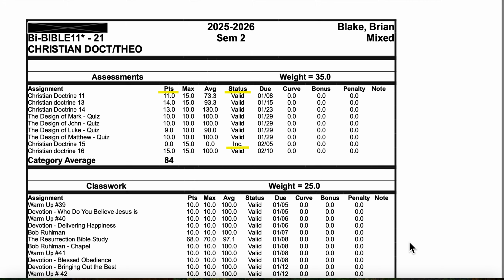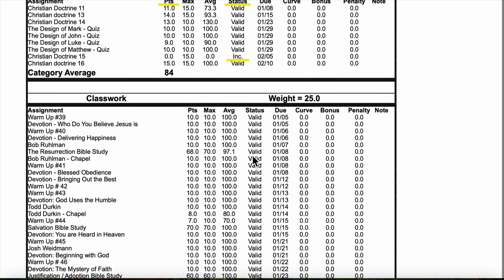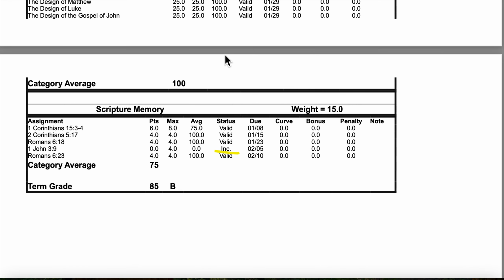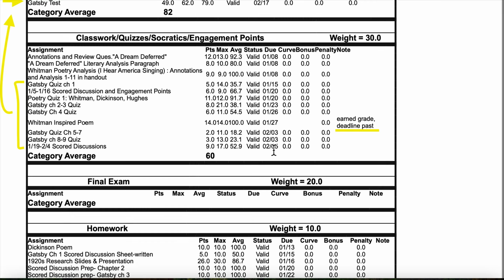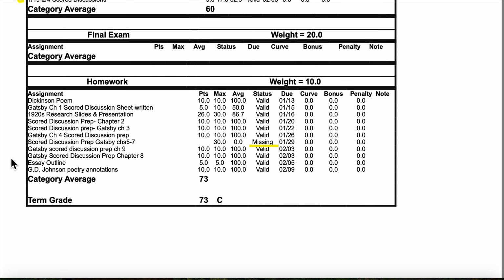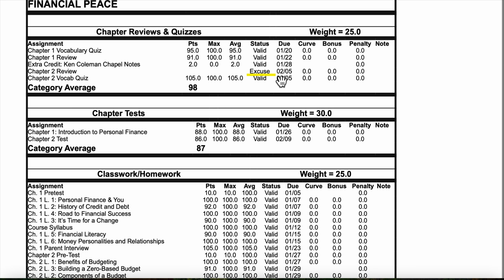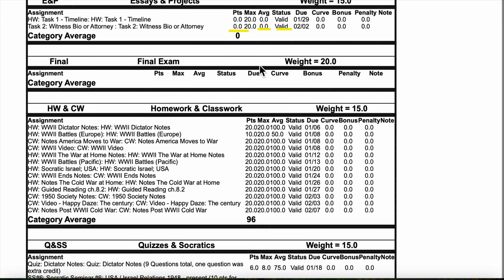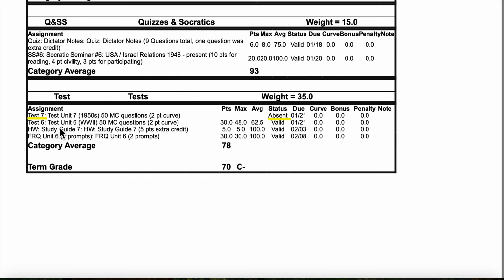Parent Training Idenitfying Missing Work FACTS 3